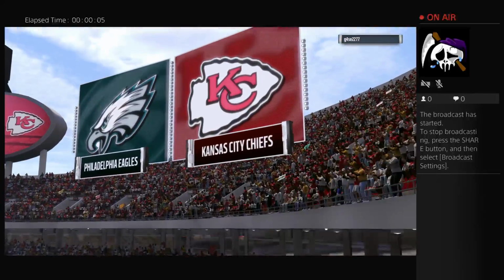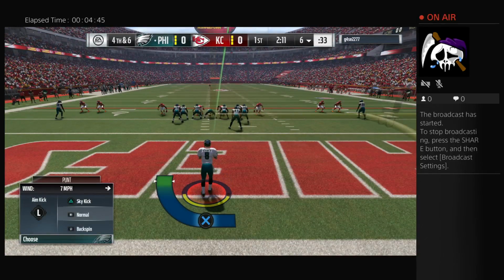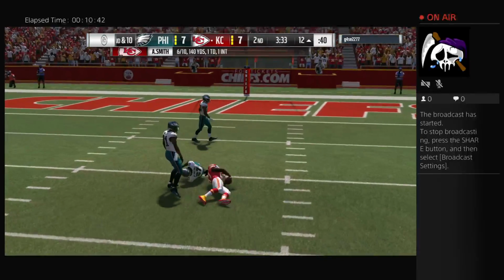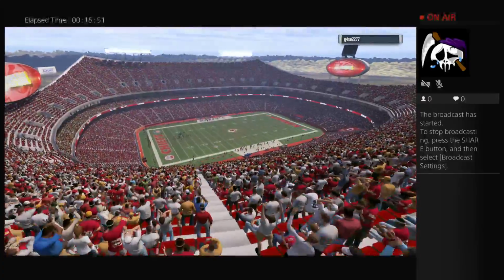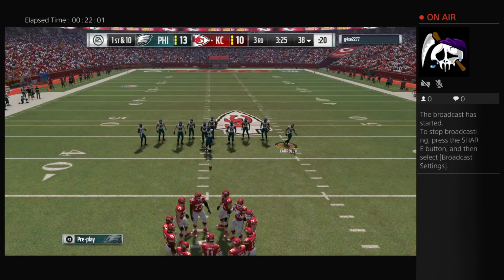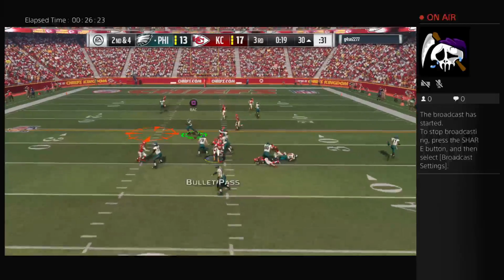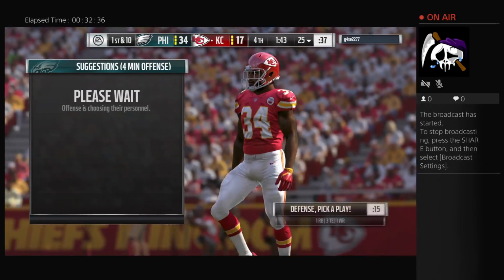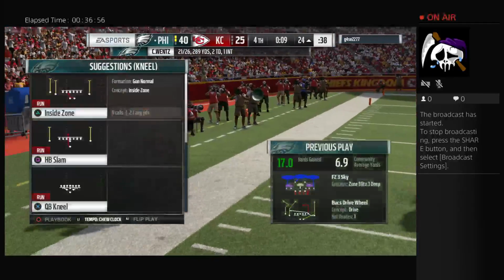ErbGotCha's Live PS4 Broadcast